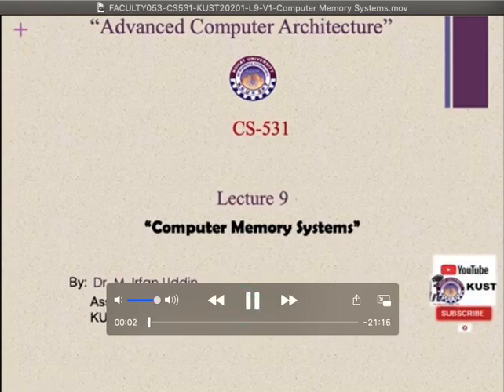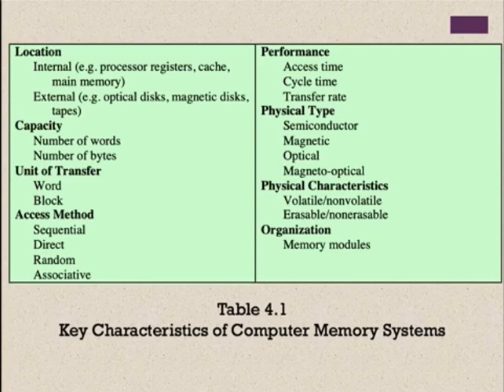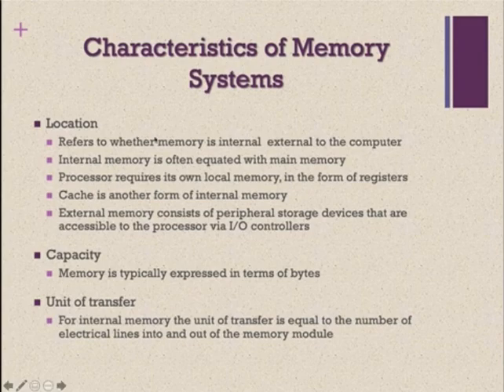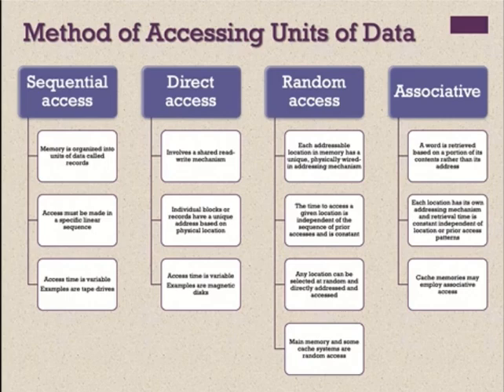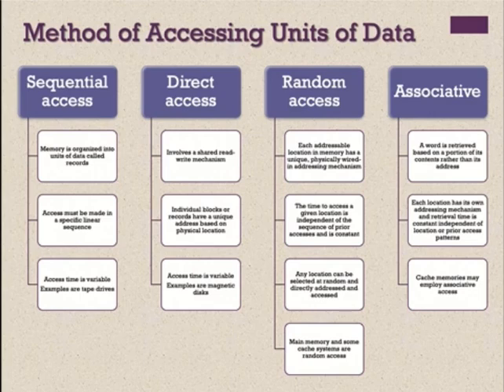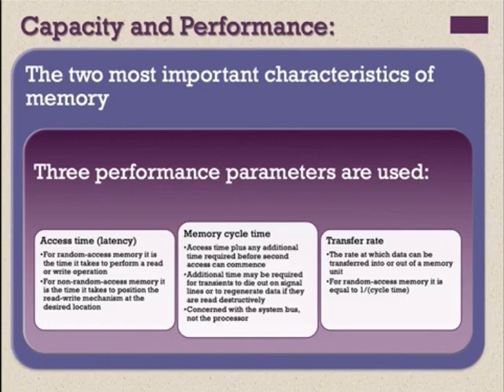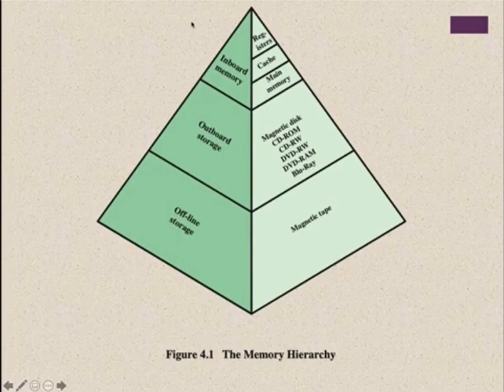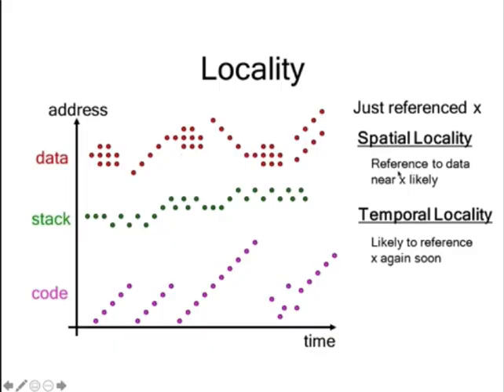FACULTY053 CS531 KUST20201 L9 V1 Computer Memory Systems || Dr.Irfan U din